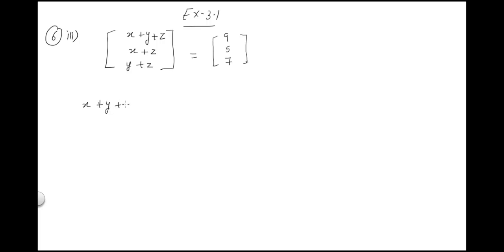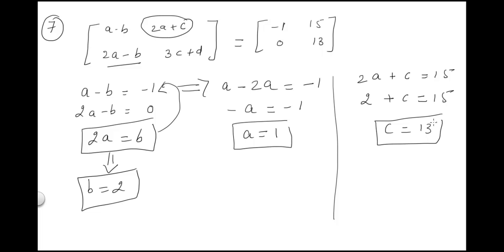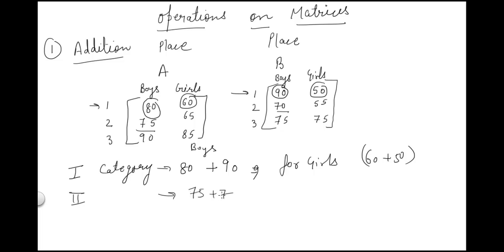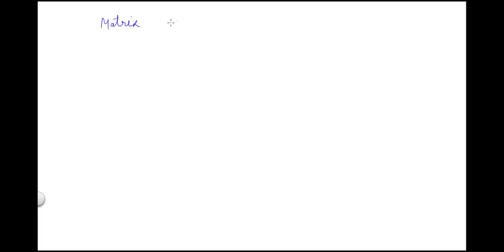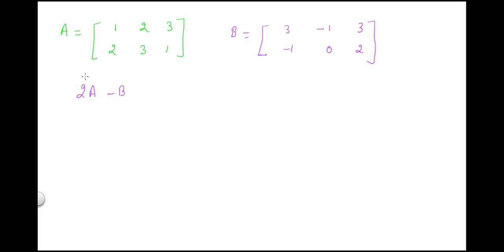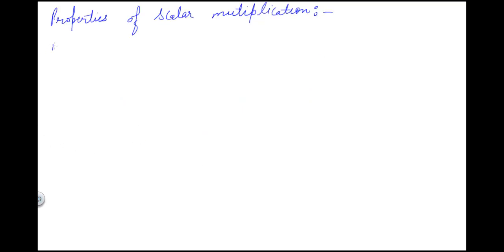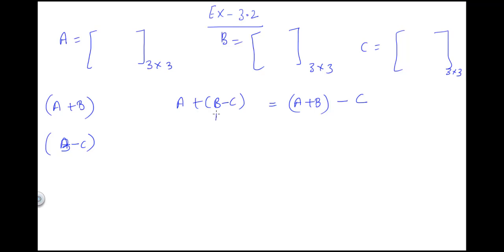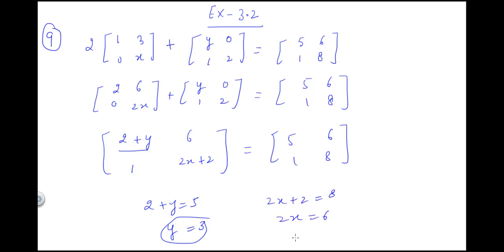CLASS 12 MATH CHAPTER 3 LECTURE 1 HW AND LECTURE 2